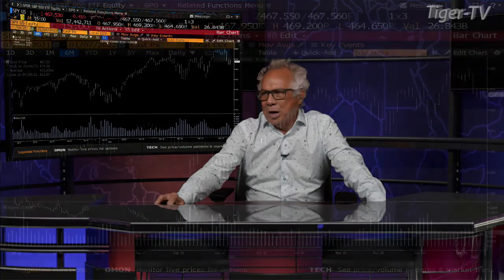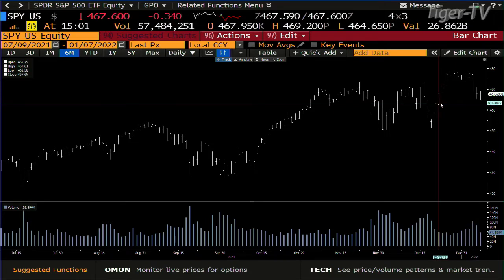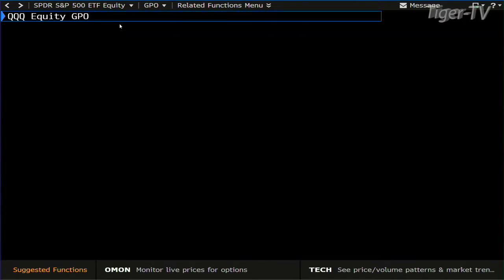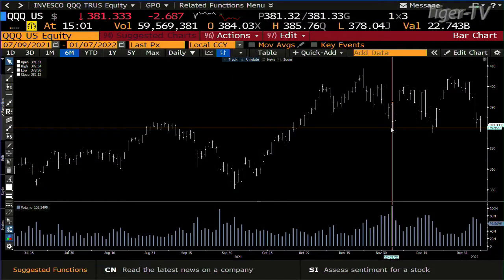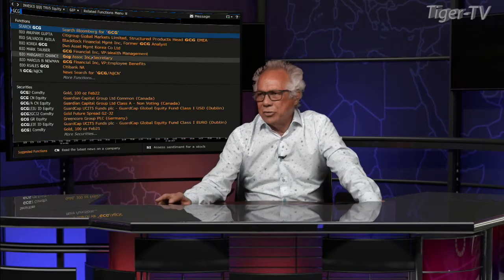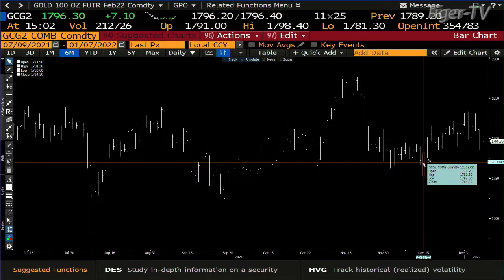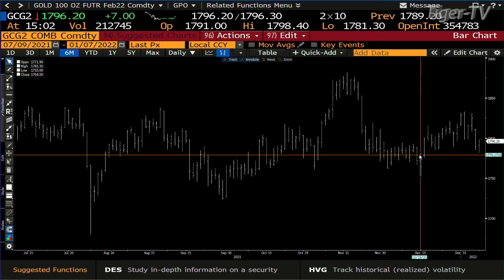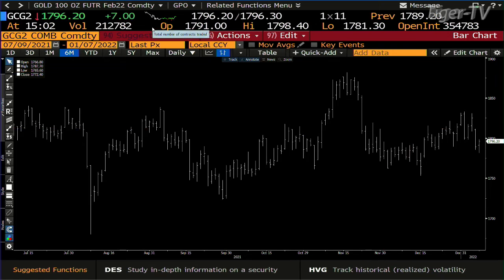January 7th, 3PM ET Market Update on TFNN - 2022